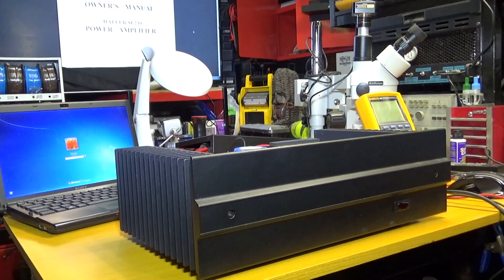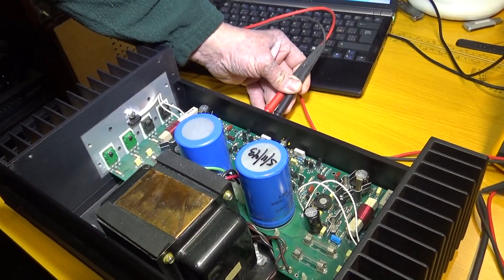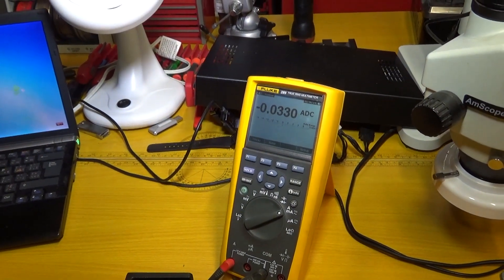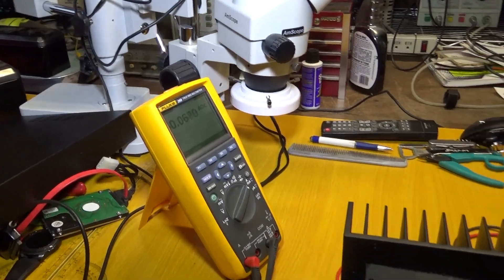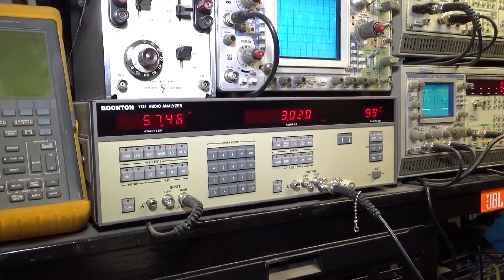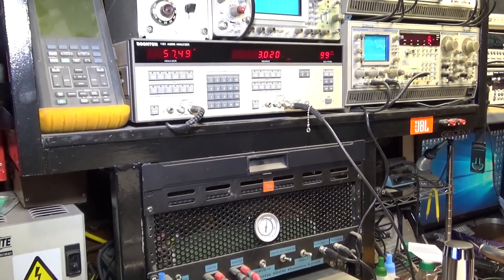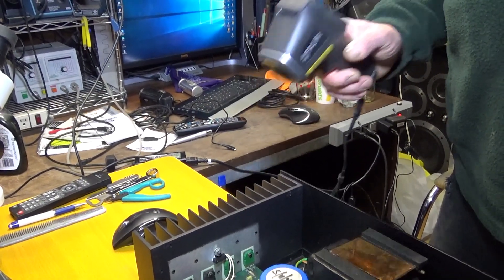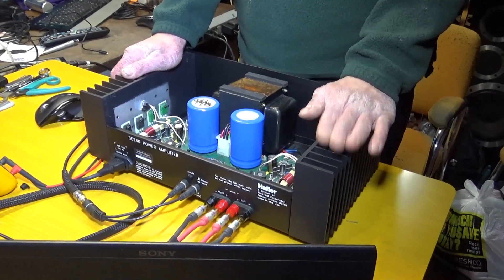Hafler SE 240 Power Amp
Testing THD% Max Power Output and Signal to noise.